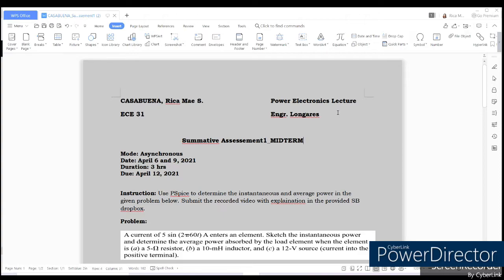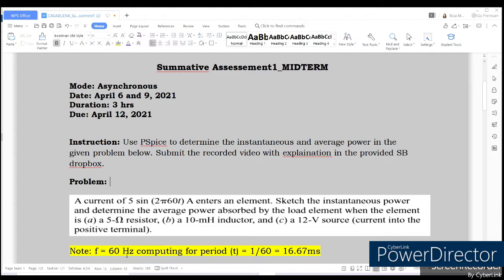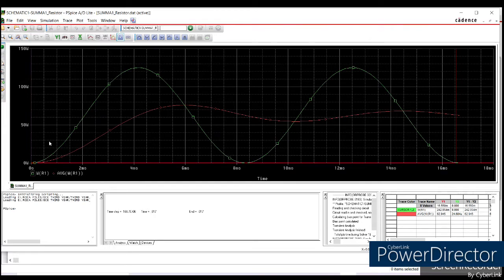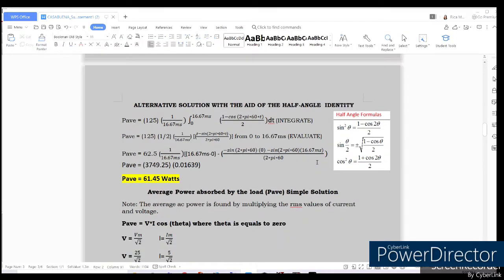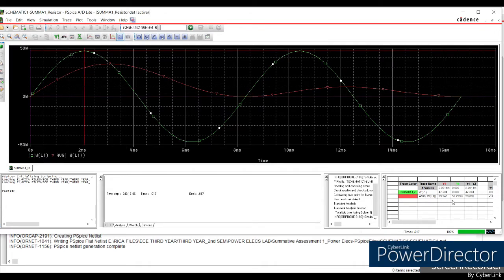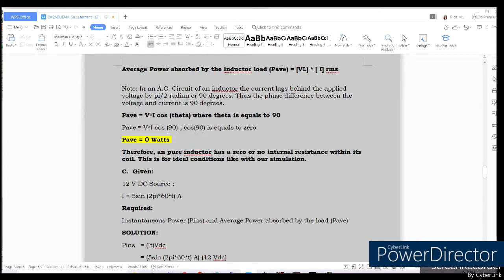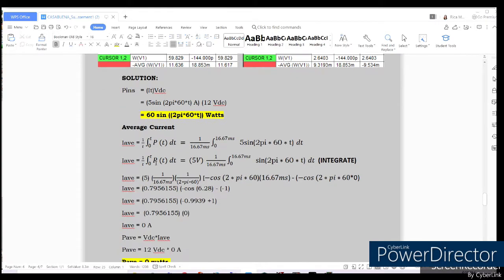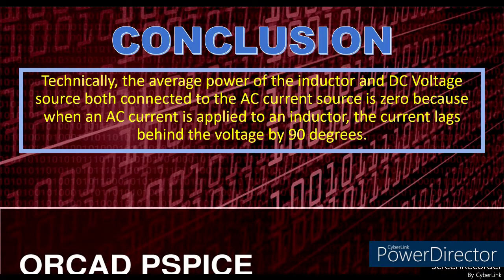Instantaneous & Average Power|AC Current Source Circuits|Orcad PSpice| Power Electronics|Summative 1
Instantaneous and Average Power in AC Current Source Circuits | Orcad PSpice| Power Electronics | Summative 1